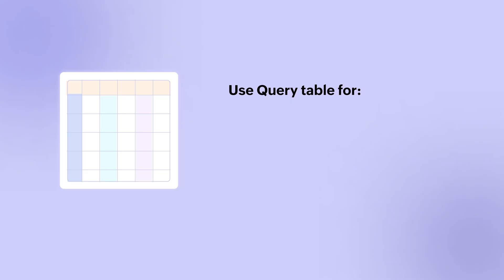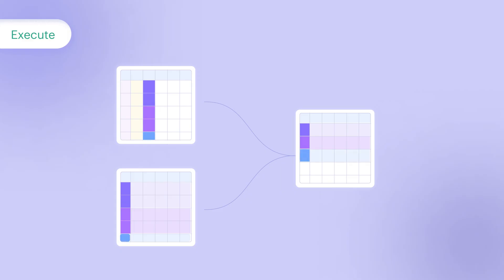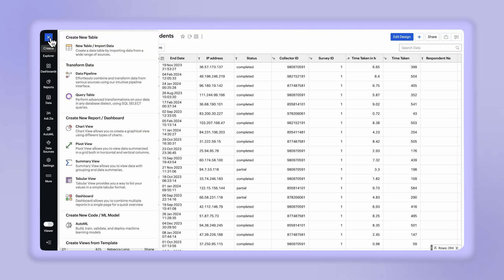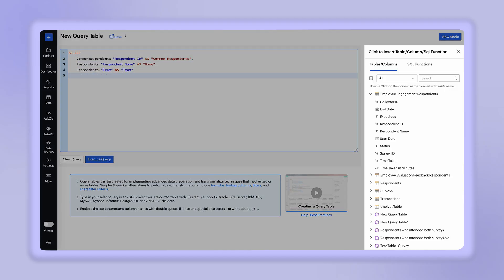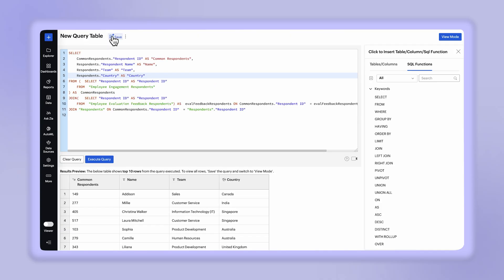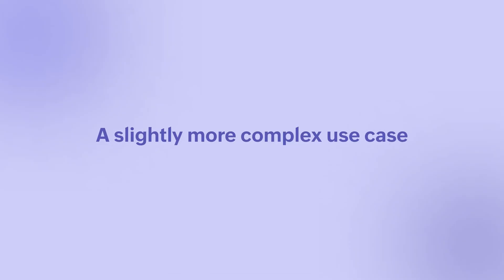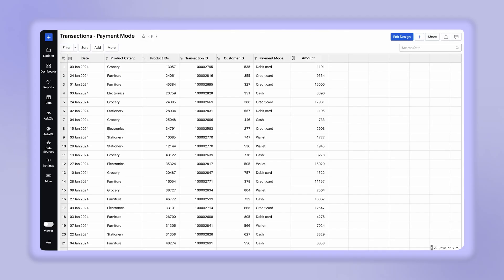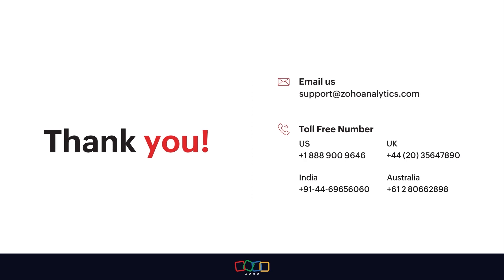Creating a Query Table in Zoho Analytics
A Query Table in Zoho Analytics is a powerful feature that allows you to write SQL queries to combine, filter, and transform data from one or more tables. This enables you to create customized datasets tailored for specific reporting and analysis needs. By leveraging Query Tables, you can perform complex data manipulations, such as joins and aggregations, to derive meaningful insights and build advanced reports.

General Information:
To explore and leverage powerful data visualization capabilities for your business, you can get started with Zoho Analytics